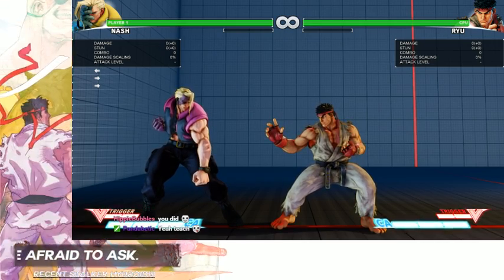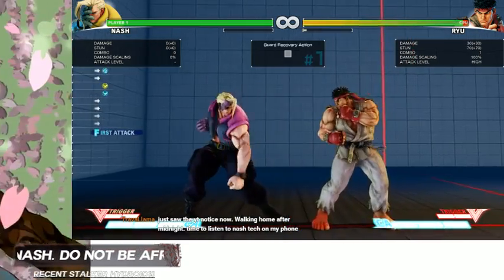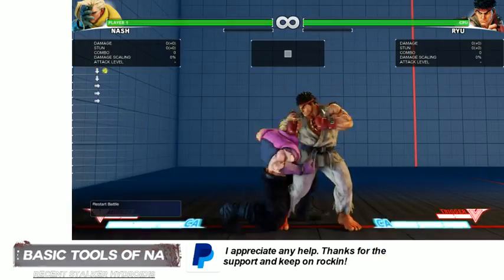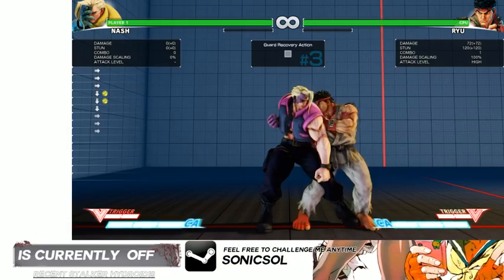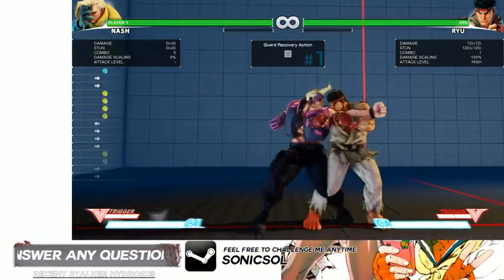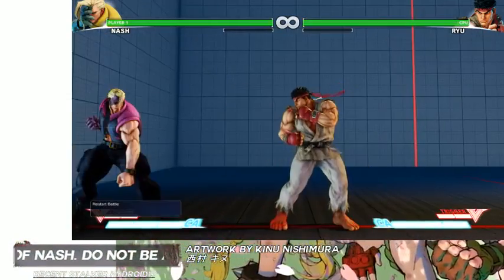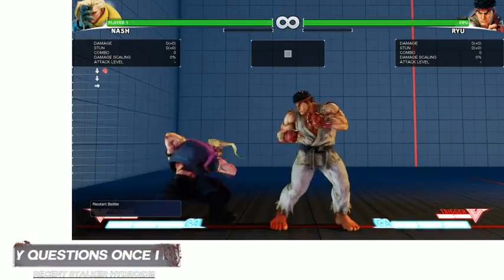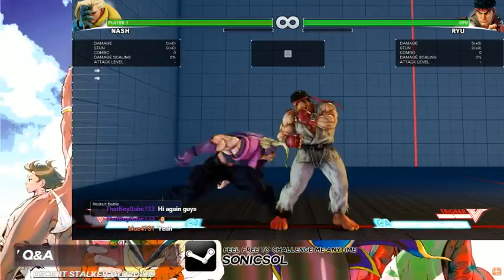Street Fighter V [S1] - Nash Tutorial [Frame Traps] Part 3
Discussing Frame Traps, what they are and what are Nash's frame traps.